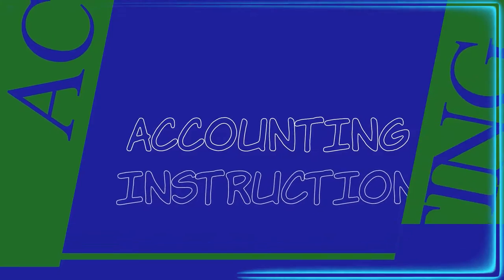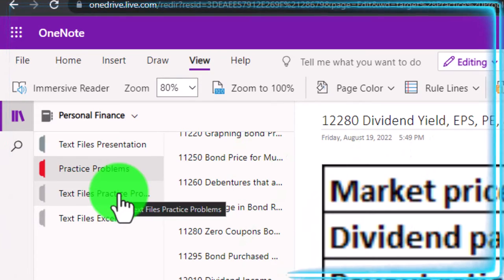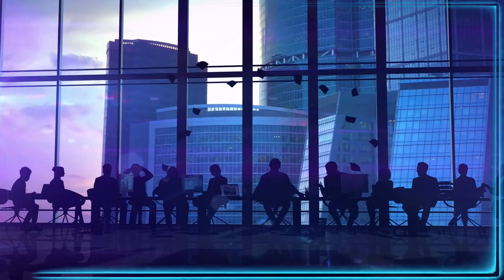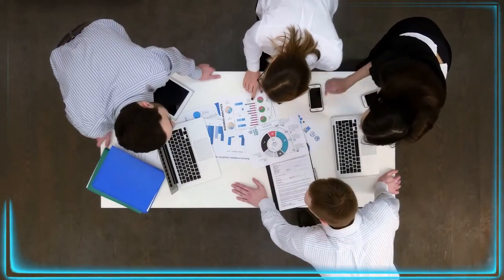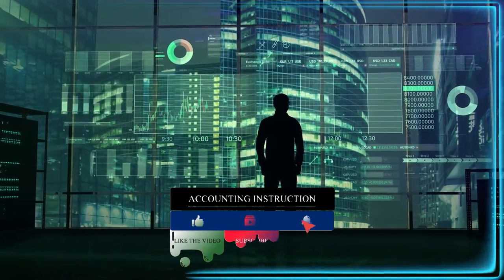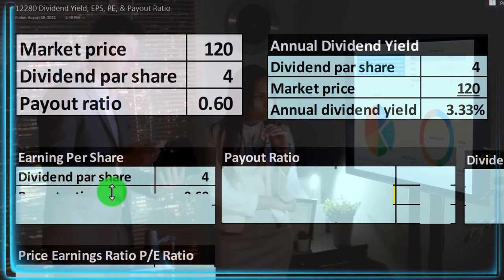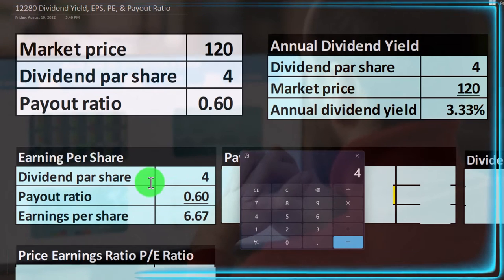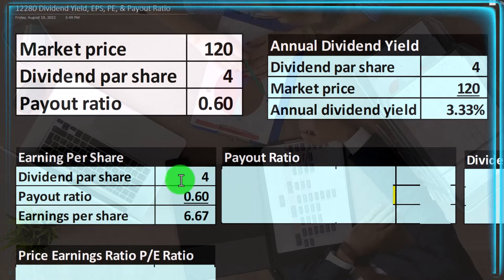Dividend Yield, EPS, PE, & Payout Ratio 12280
Dividend Yield, EPS, PE, & Payout Ratio
Personal Finance